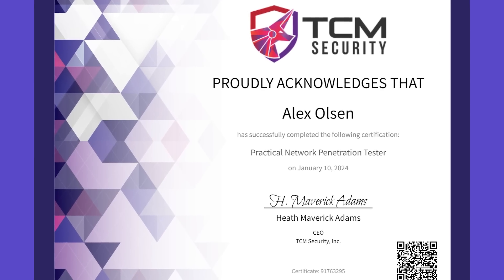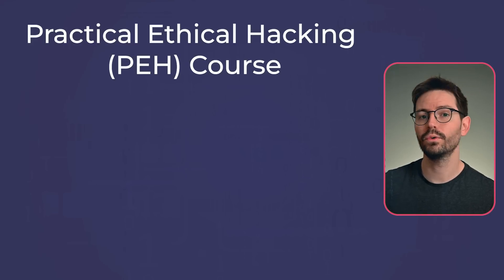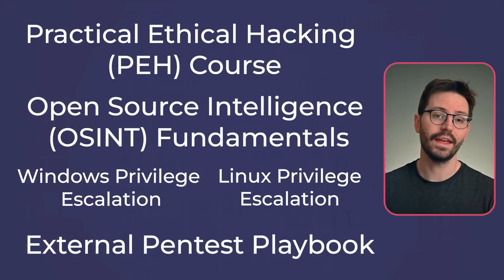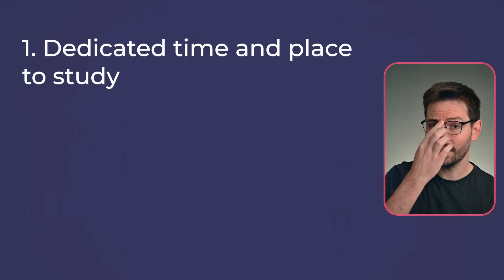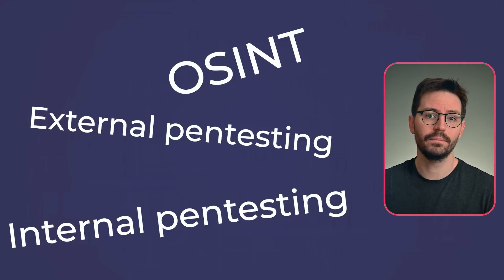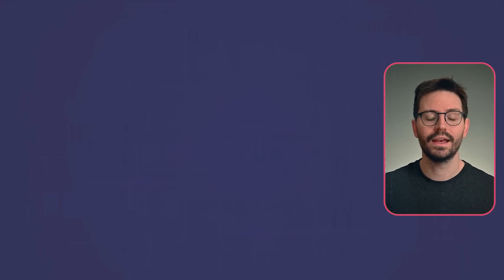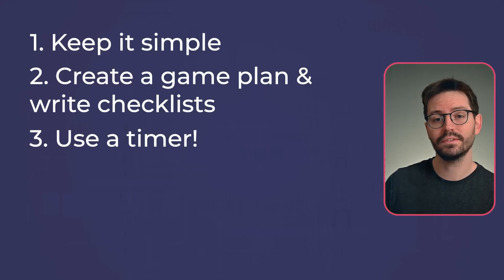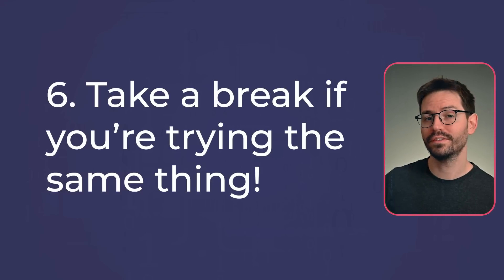How to Pass the Practical Network Penetration Tester Exam (PNPT)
Keeper Security’s next-gen privileged access management solution delivers enterprise-grade password, secrets and privileged connection management in one unified platform. Request a demo on how you can protect your organization against cyber threats with zero-trust Enterprise Password Management (EPM).

00:00 Passing the Practical Network Penetration Tester Exam
00:35 Sponsor message Keeper
01:16 What do we need for PNPT
02:55 Advice to pass the PNPT
03:38 PNPT Breakdown
05:16 How my exam went
07:30 Tips for passing PNPT
10:20 Thanks for watching